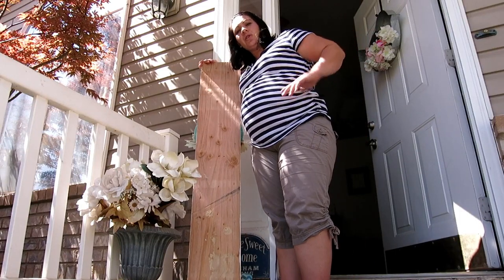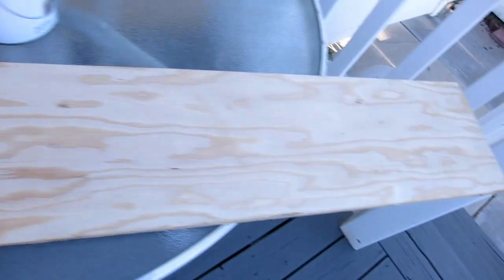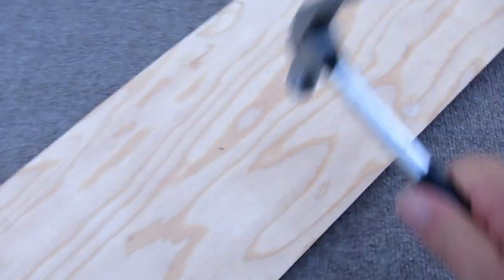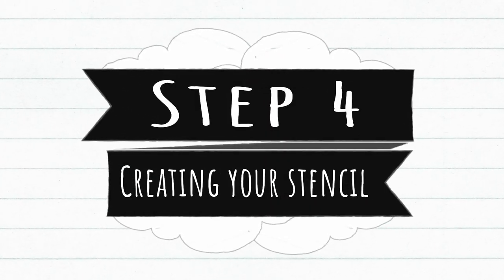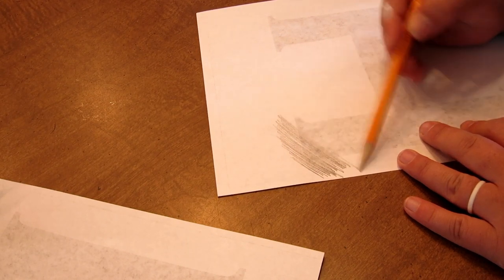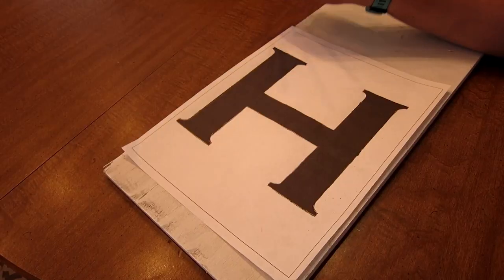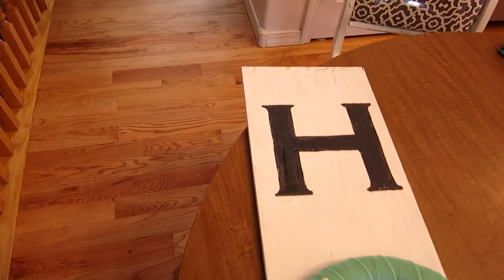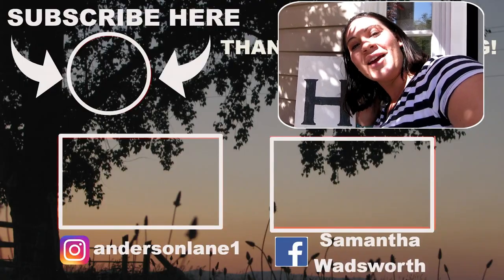DIY Wooden Home Porch Sign Tutorial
Check out how to make this cute Porch sign. I did this this morning in under 2 hours, and that is with paint drying time.  Made the Wreath from Dollar Store items so this was a fairly inexpensive little project.  Quick and easy, great for a gift or just for yourself!!